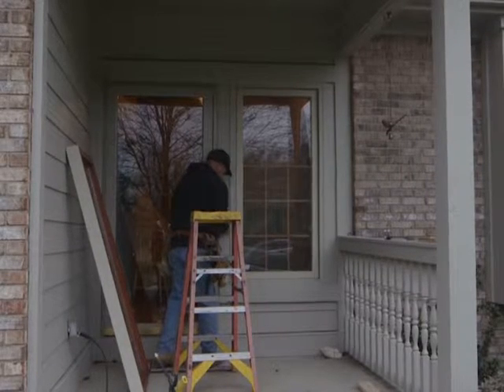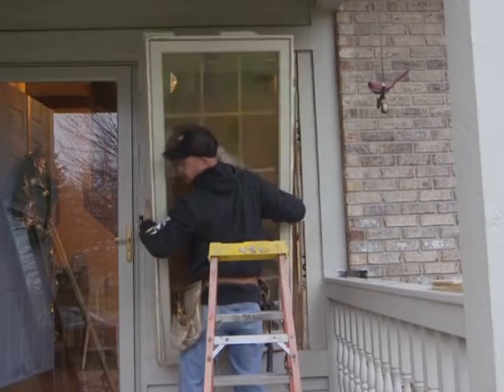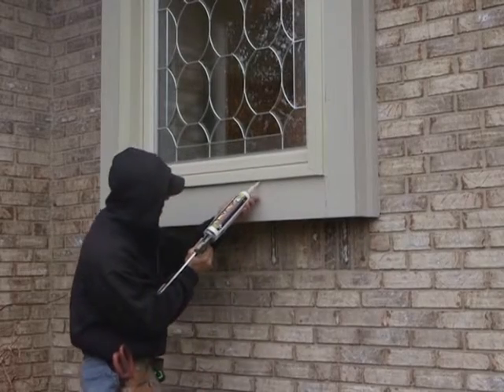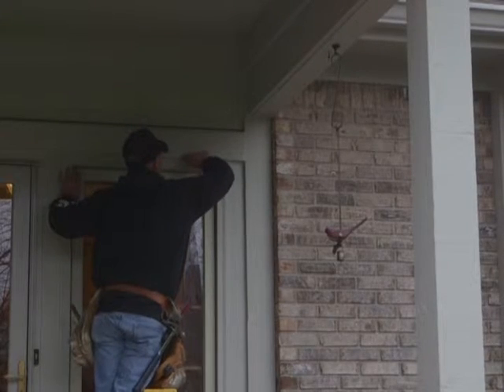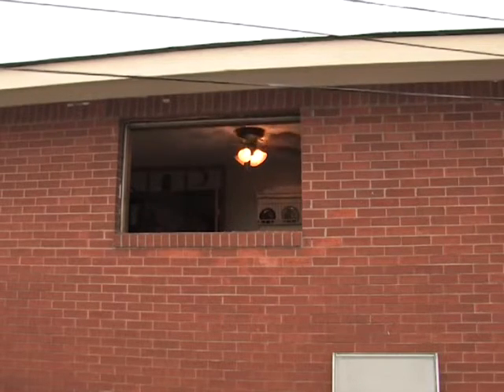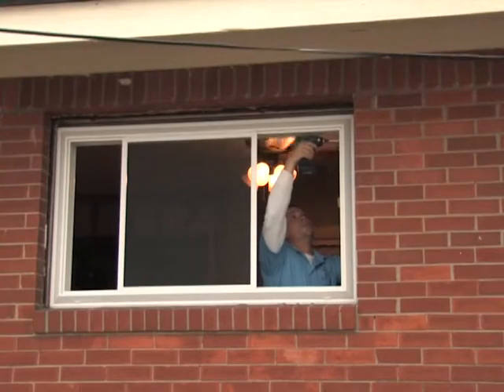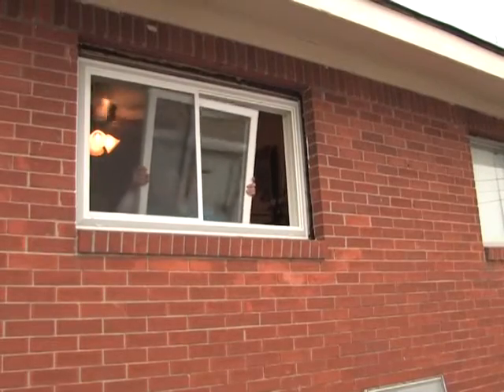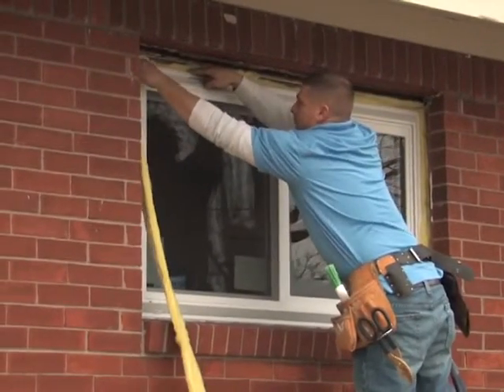Angie's List: Vinyl Windows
Vinyl windows remain the most popular window choice and not just because they're the most affordable option.